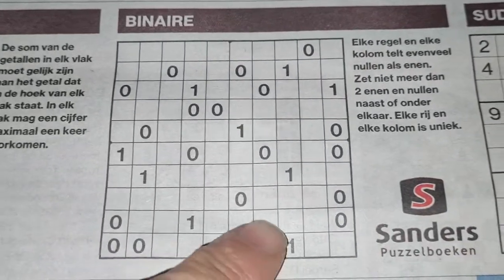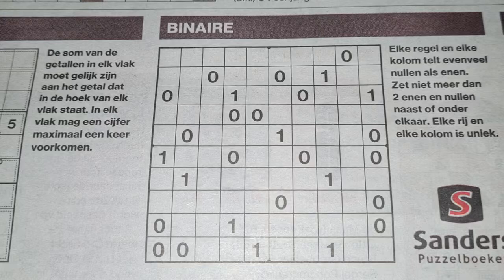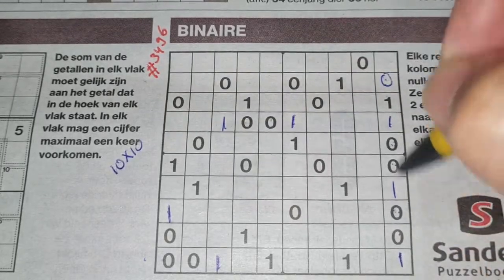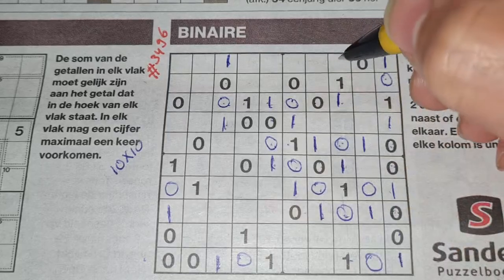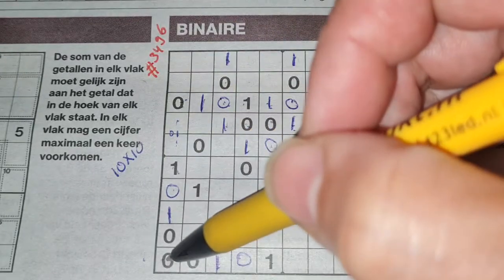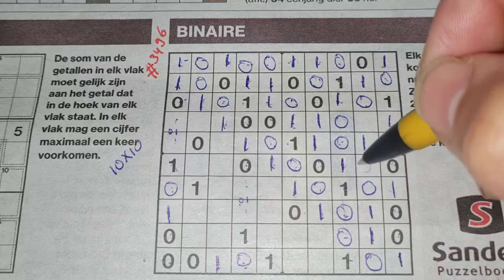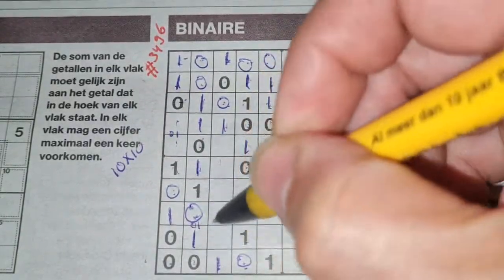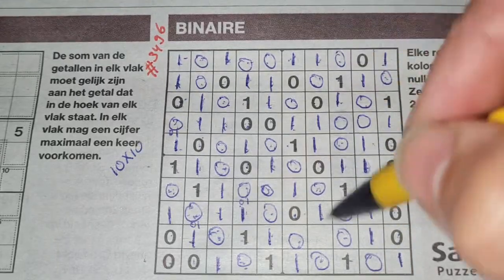Again it's too much for me. (#3496) Binary Sudoku. 10-06-2021 part 1 of 3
" How to solve Binary Sudoku's "